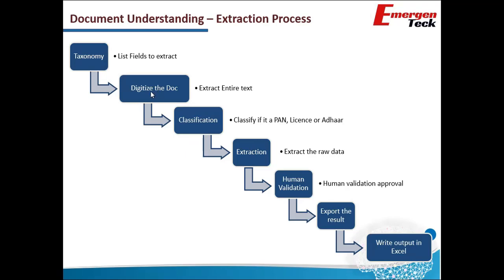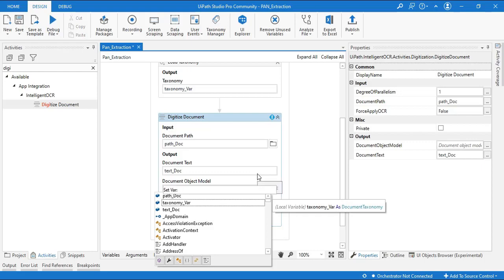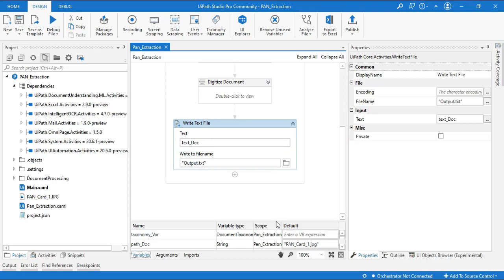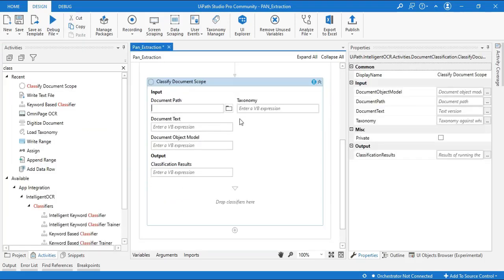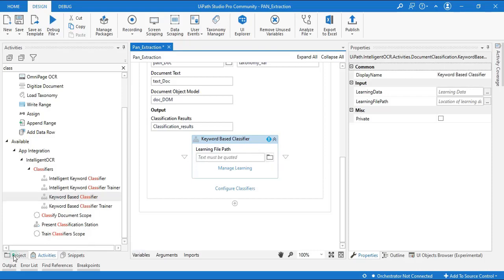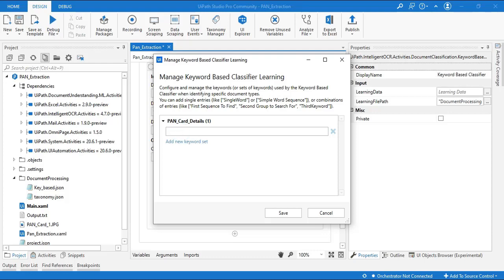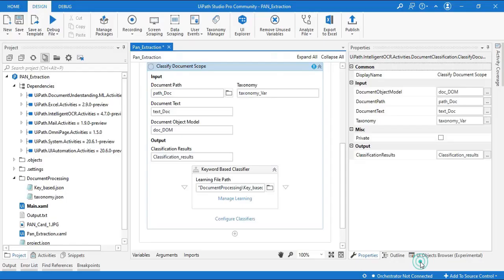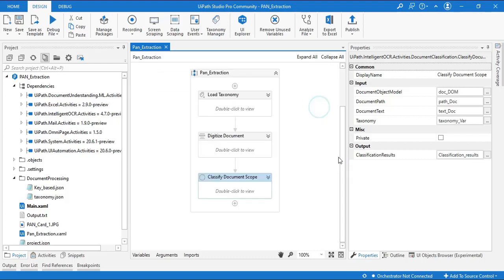Digitize and classify the document